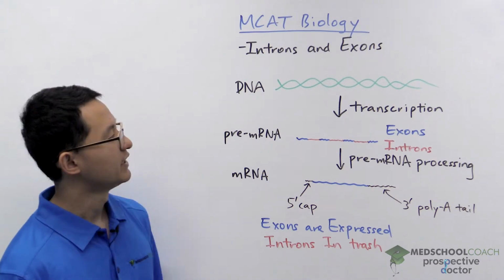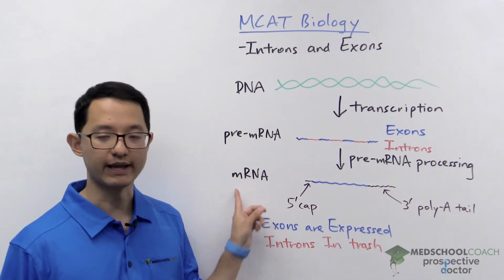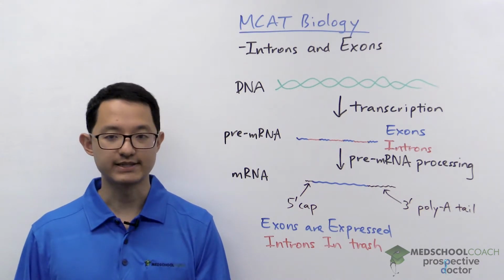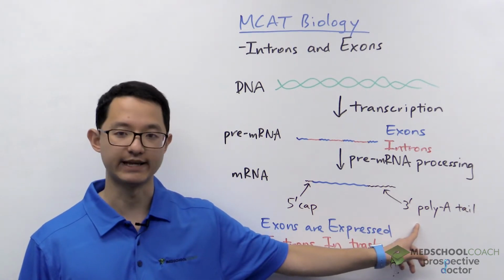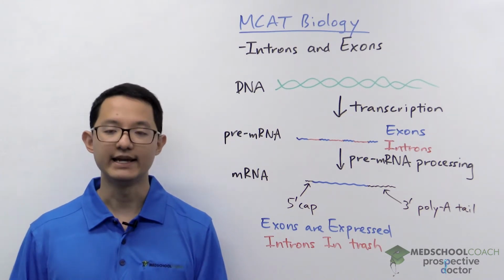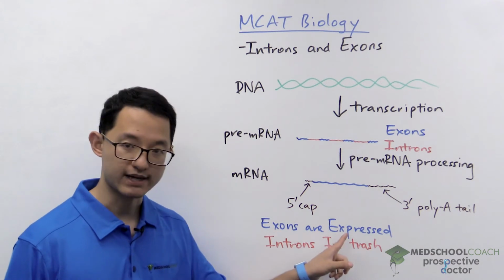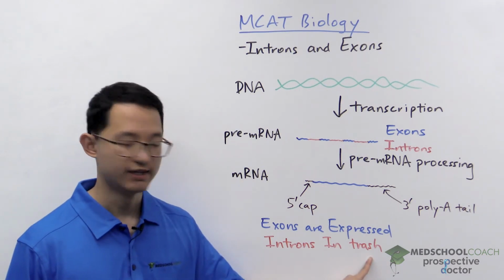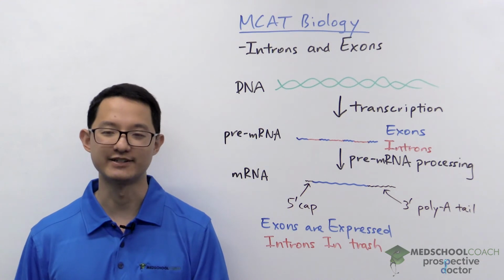MCAT Mnemonic: Introns and Exons (Ep. 7)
Ken Tao is the MedSchoolCoach expert on MCAT, and within Biology, will discuss introns and exons, and helps you remember them as Exons are expressed, and introns are in the trash.

Interested in MCAT tutoring? and get a FREE 15 minute consultation.